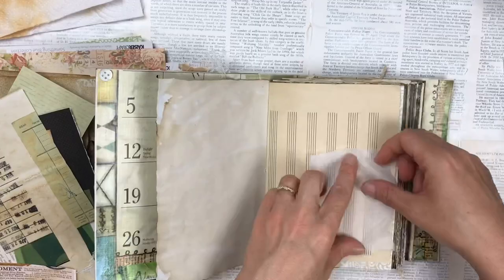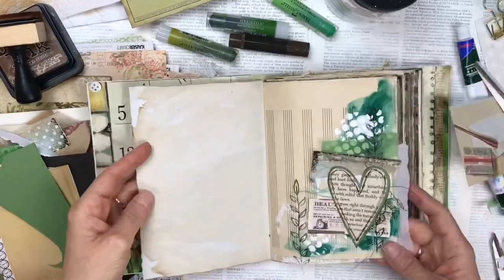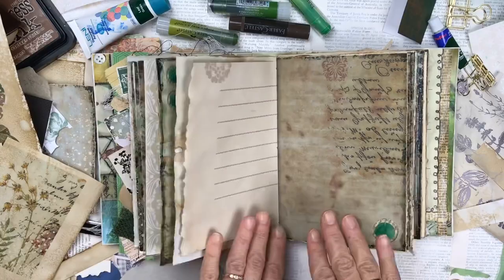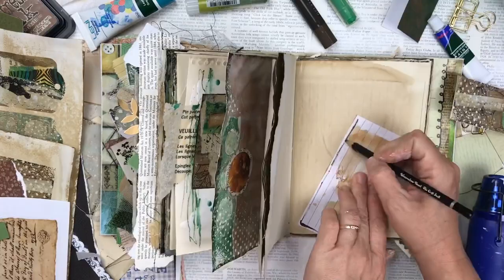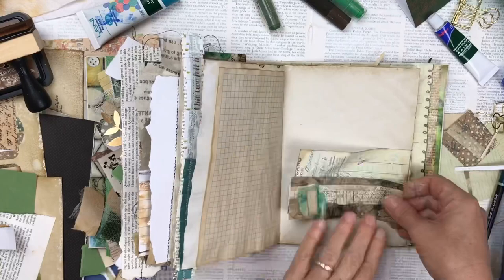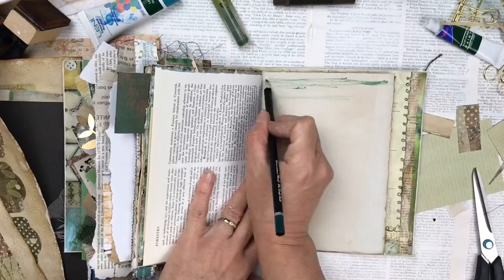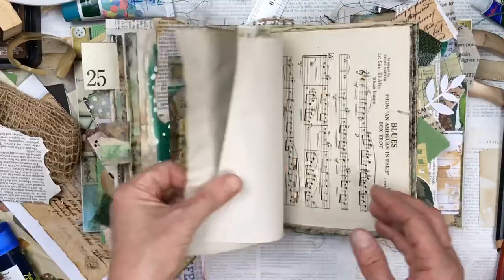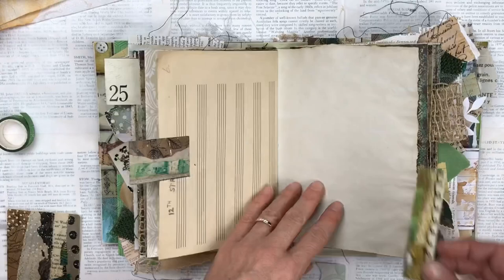Decorating Junk Journal Pages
My process of decorating and filling a junk journal.

Digital Kit:
Lost Green Scraps from a Luise Heinzl